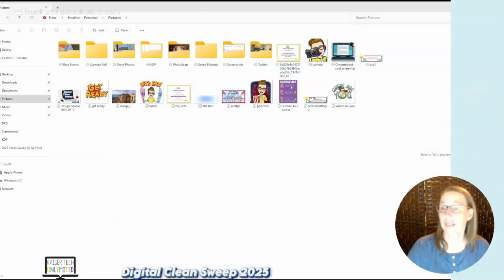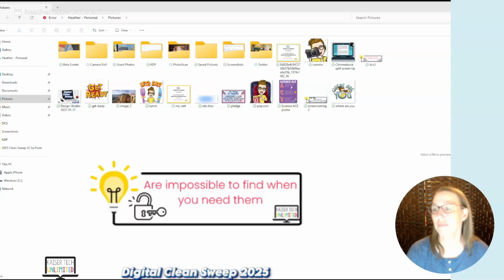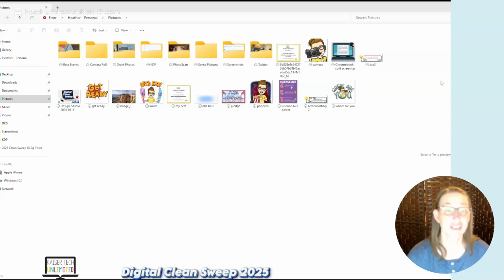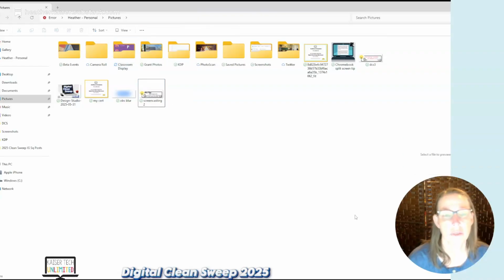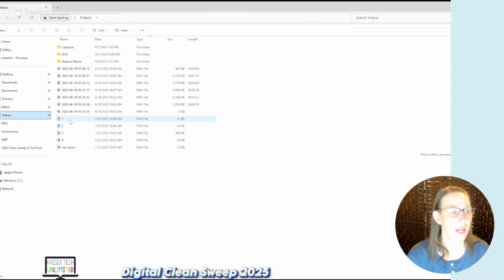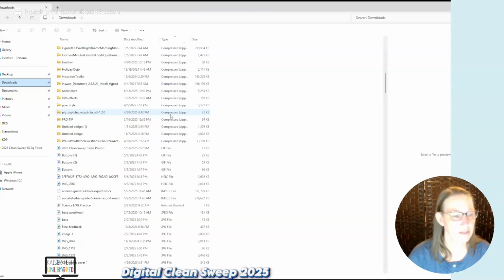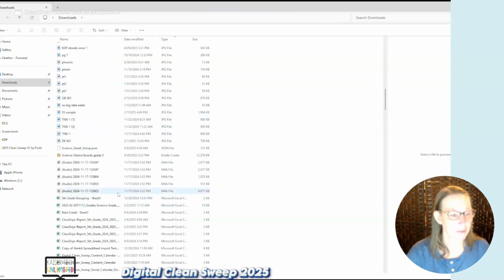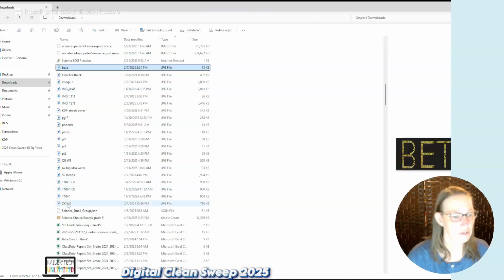Clean Your Classroom Media Library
Photos, Videos & Audio Worth Keeping — Without the Digital Clutter